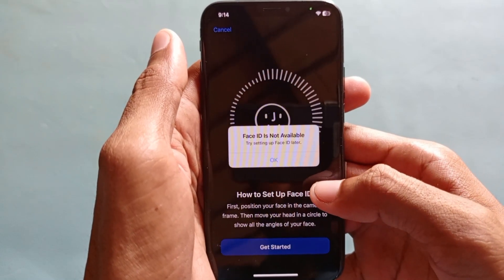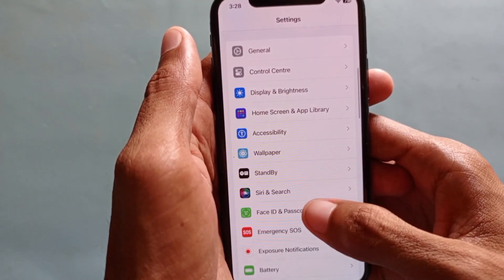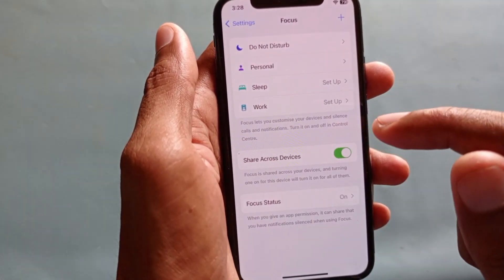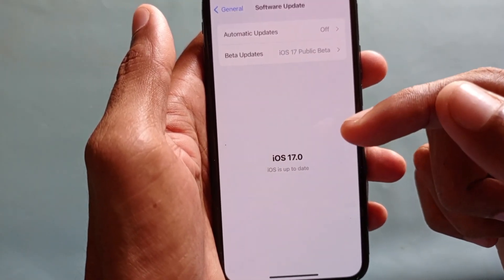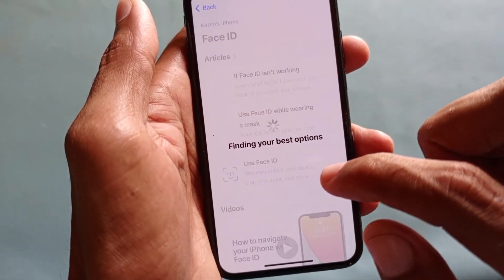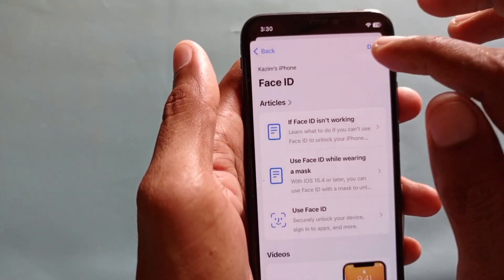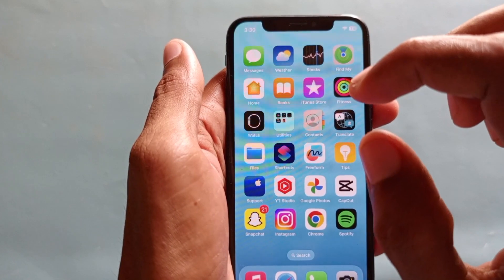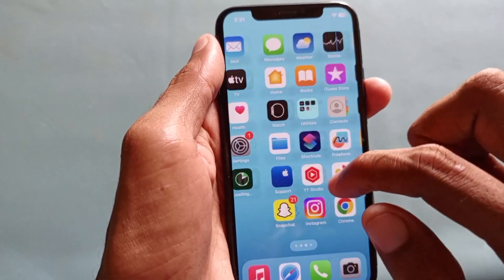Fix: Face ID Is Not Available Try Setting Up Face ID Later On iPhone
In this video, I will help you to fix Face ID Is Not Available Try Setting Up Face ID Later On iPhone. Please watch till the end.